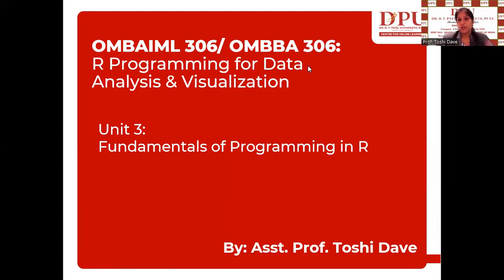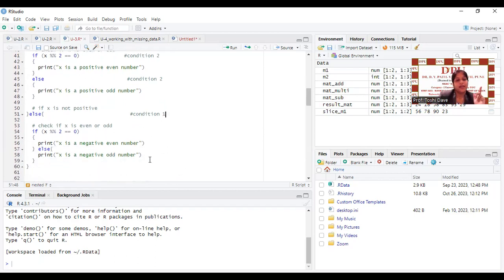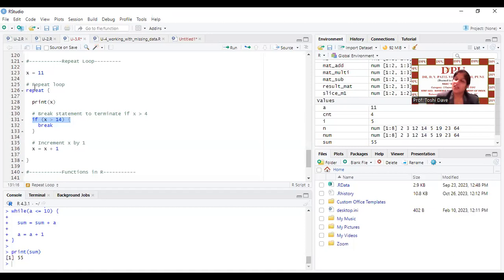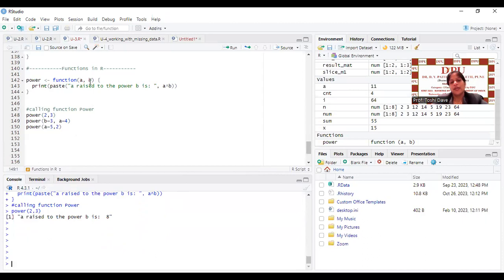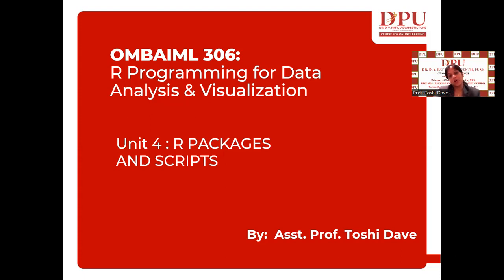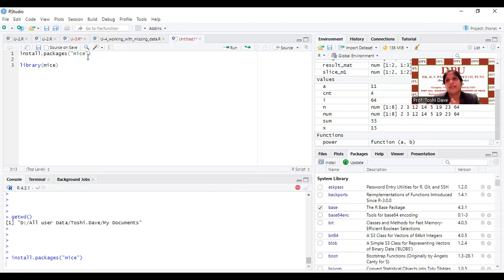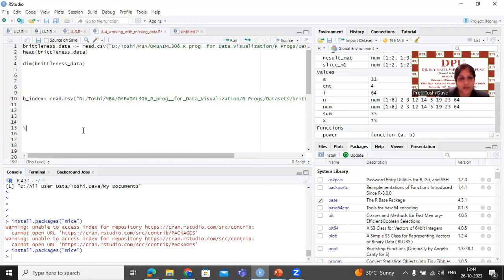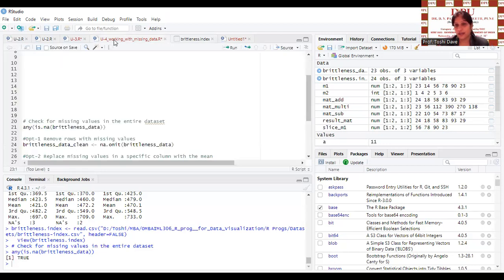Unit 3 & 4Fundamentals of Programming in R & R packages & scripts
OMBAIML306 / OMBBA306 - R-Programming for Data Analysis and Visualization
26-October-2023